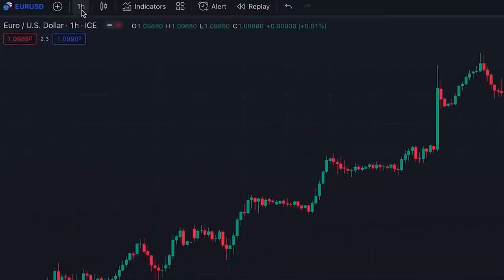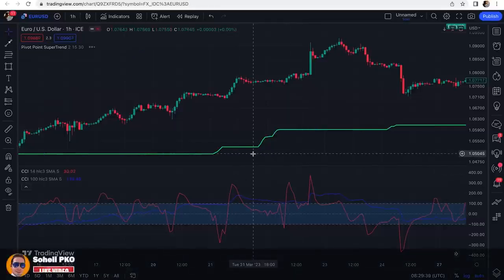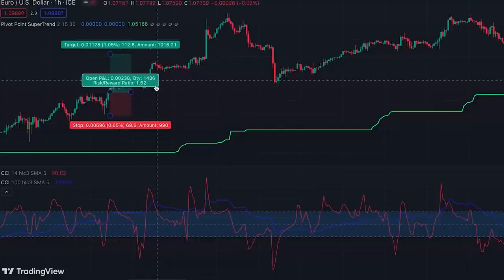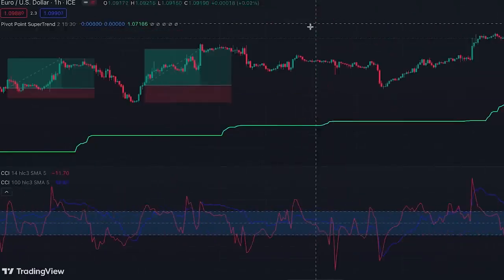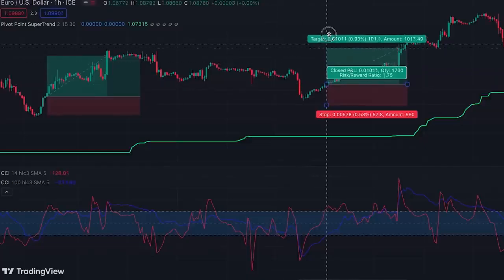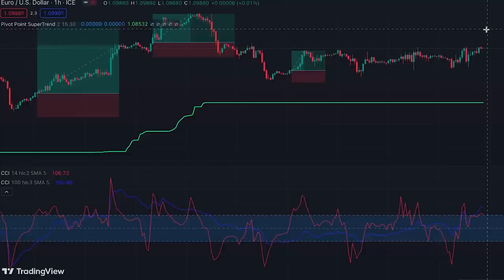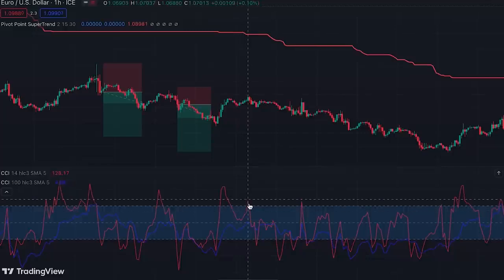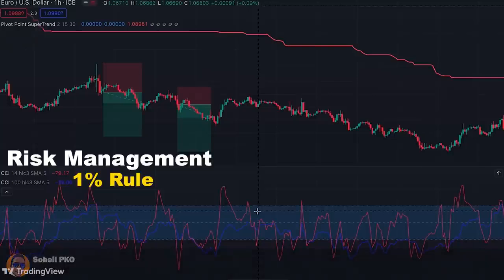Tired of Losing Money？ Try The Most Accurate Trading Strategy to Change the Game !